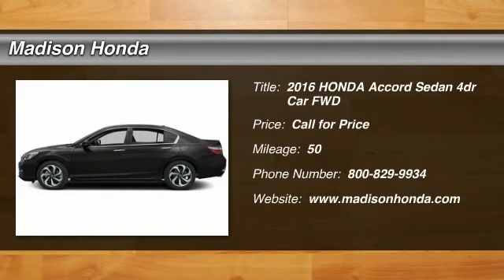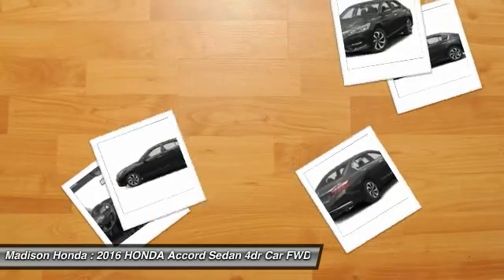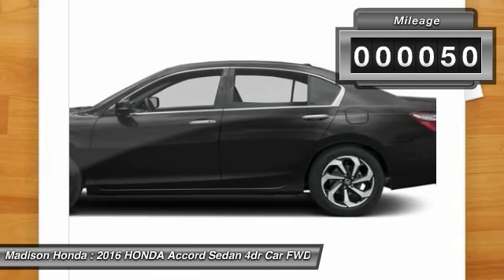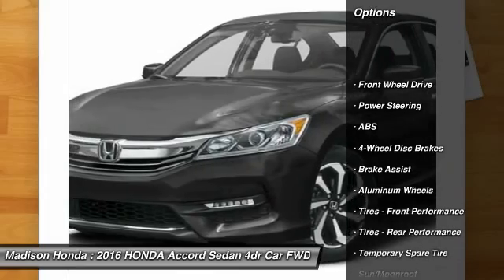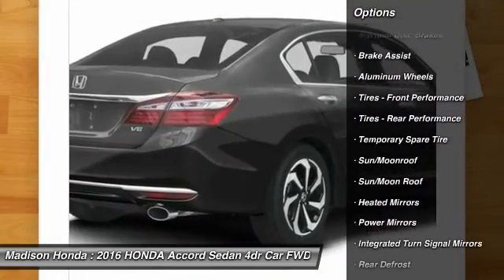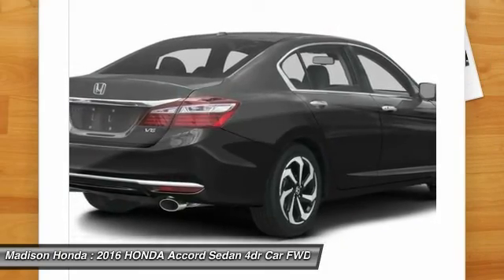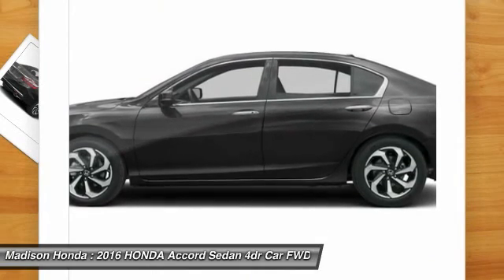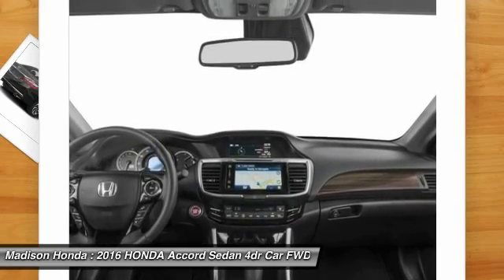2016 HONDA Accord Sedan Madison NJ 39900S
2016 HONDA Accord Sedan EX-L

Madison Honda
280 Main Street

Don't miss this 2016 HONDA Accord Sedan. It's equipped with Automatic transmission and features a Crystal Black Pearl exterior. With 50 miles, You'll want to take this 4dr car home. Make a great choice today.